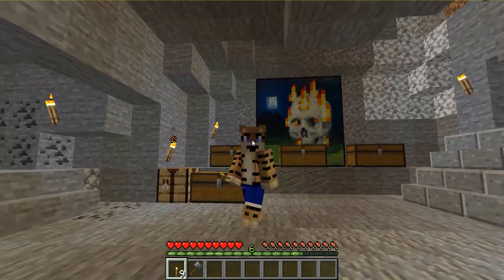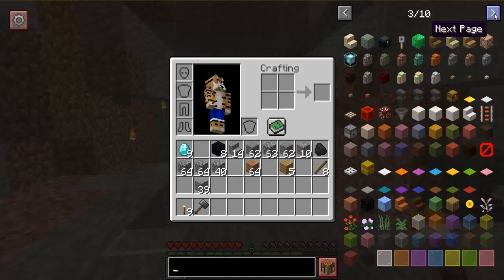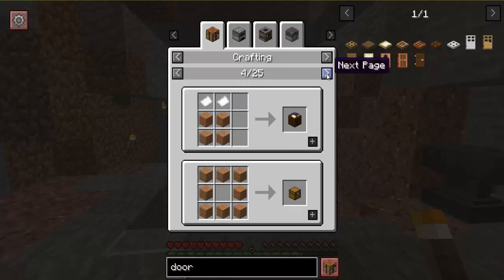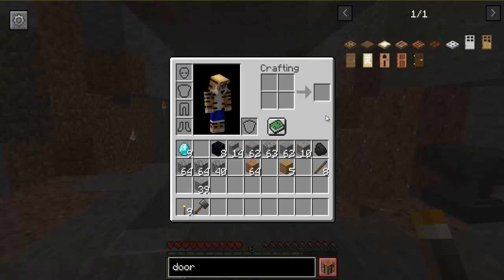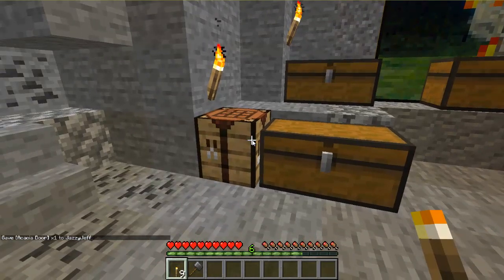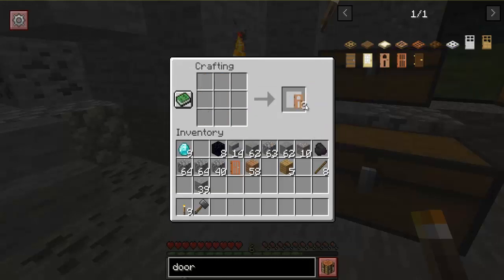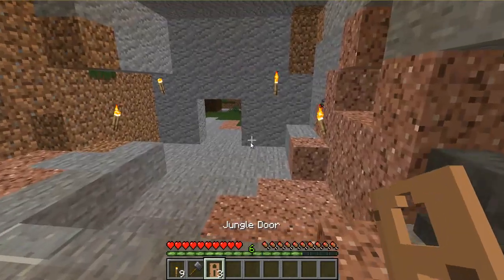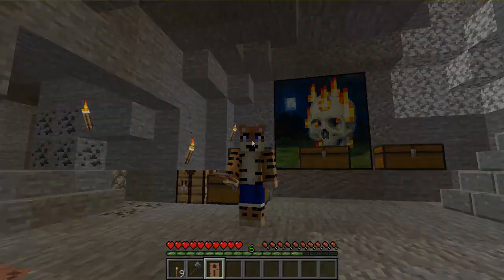Minecraft Roughly Enough Items Mod Showcase (Minecraft 1.14.2)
Welcome to a mod showcase for Roughly Enough Items, or REI. This mod adds crafting recipes and uses for all the items in Minecraft. You never have to worry about forgetting a recipe again. It's specially useful if you're using lots of mods with many difficult recipes.